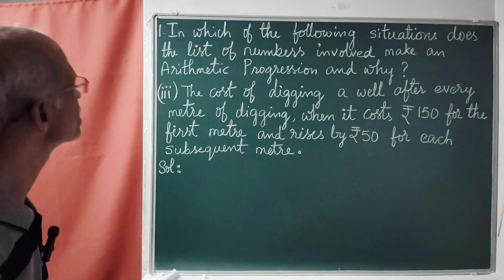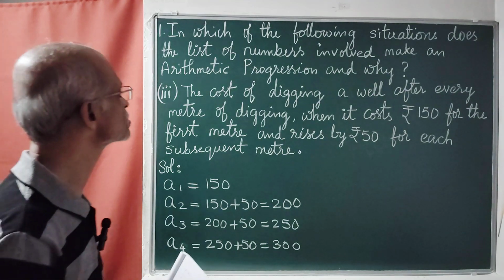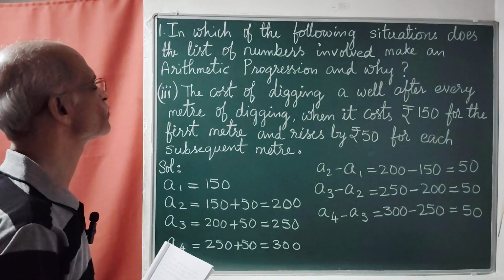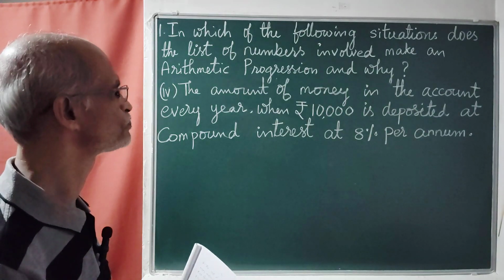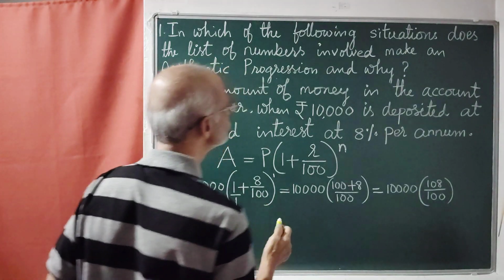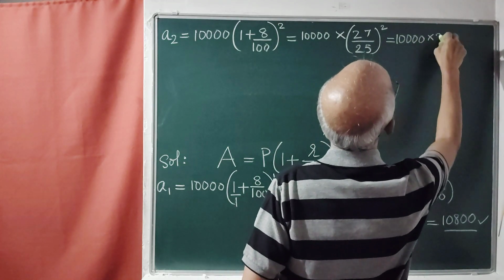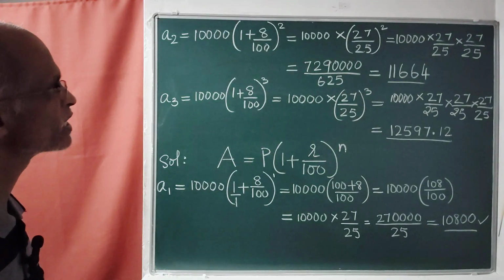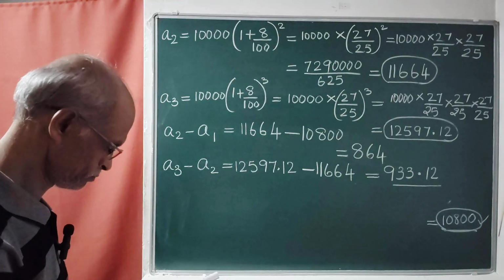Class 10 ARITHMETIC PROGRESSIONS Exercise 5. 1 (Q.1 ) ( 2 , 3 ) NCERT textbook